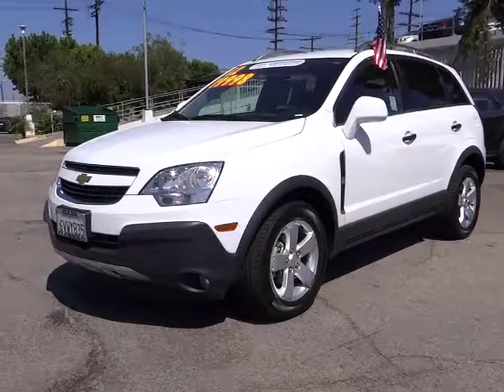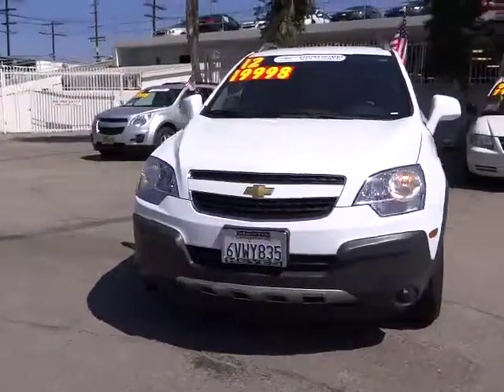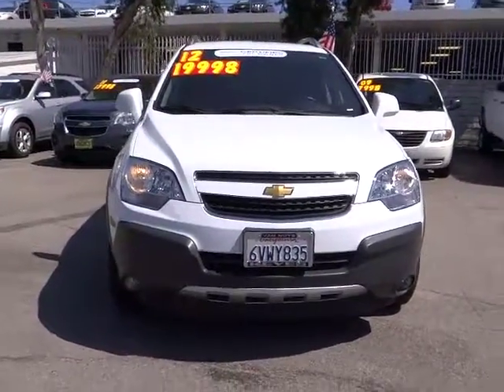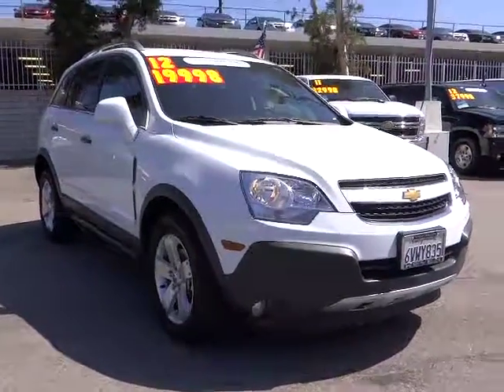2012 Chevrolet Captiva Sport Los Angeles Van Nuys Burbank North Ridge Los Angeles CA 33020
2012 Chevrolet Captiva Sport  - Stock#: 330202 - VIN#: 3GNAL2EK6CS631986

Keyes Chevrolet
6001 Van Nuys Blvd

This vehicle is certified and has been given a rigorous inspection to ensure it's as good as new. This vehicle is still under factory warranty. Thank you for the opportunity to earn your business. This vehicle gets excellent gas mileage. This car is beautiful and looking for a happy new home in your driveway.